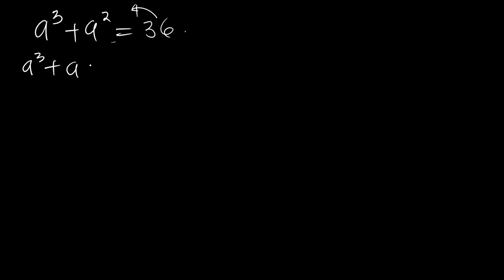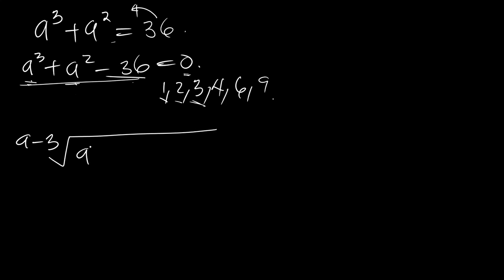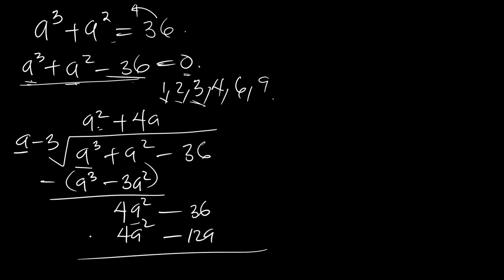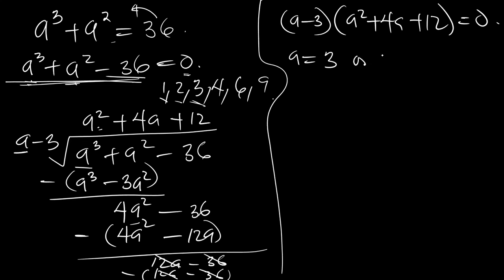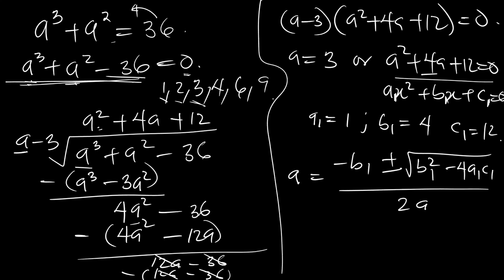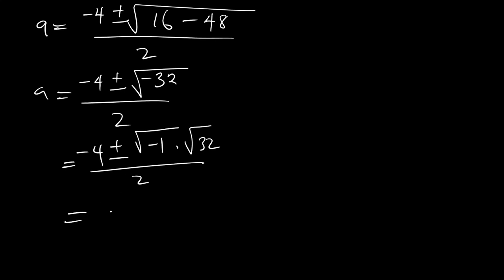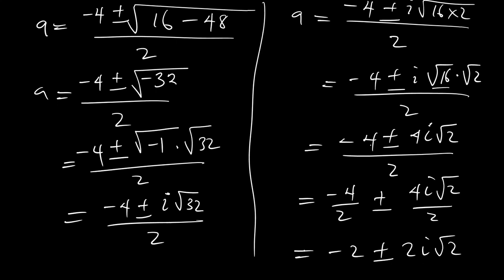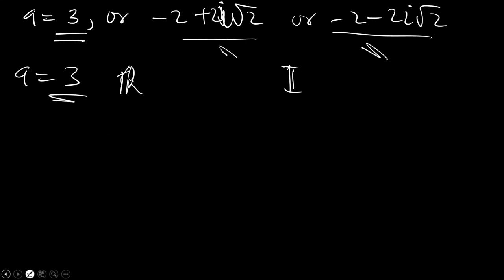Olympiad Math | Algebra equation solving | you should know this trick